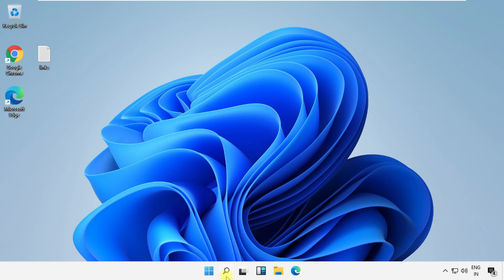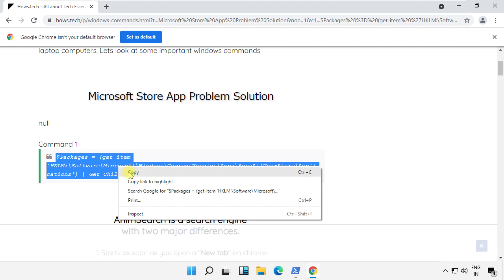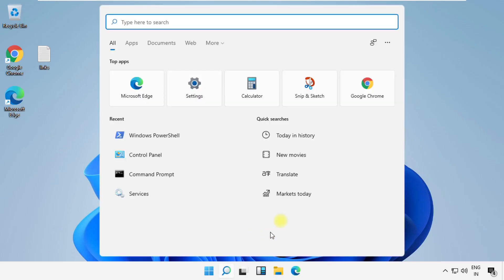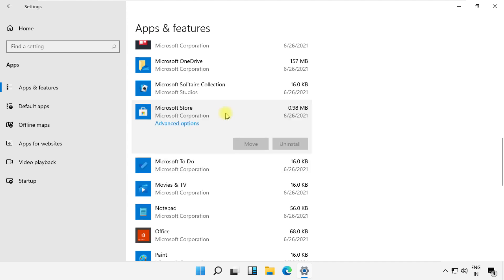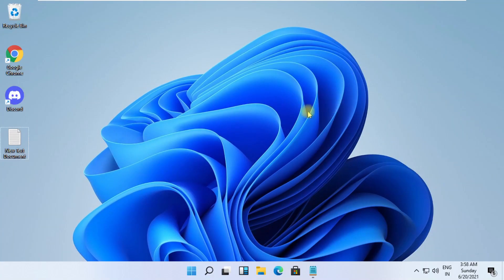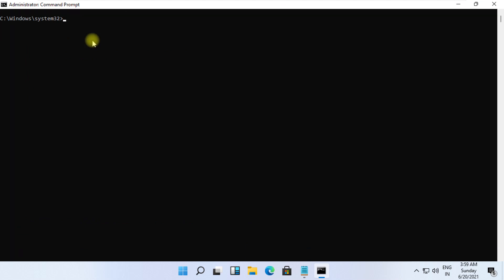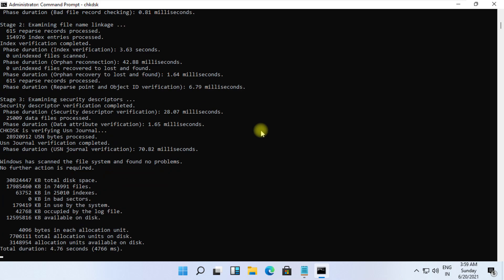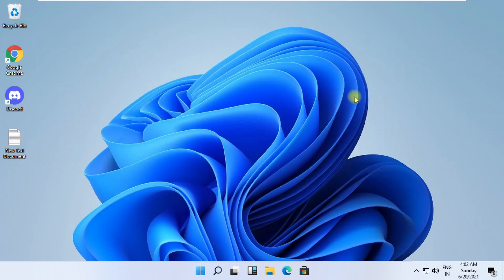How to Fix Apps Missing After Installing Windows 11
1) $Packages = (get-item 'HKLM:\Software\Microsoft\Windows\CurrentVersion\Appx\AppxAllUserStore\Applications') | Get-ChildItem
2) prompt
3) sfc /scanfile=c:\windows\system32\ieframe.dll
4) sfc /verifyfile=c:\windows\system32\ieframe.dll
5) assoc
6) sfc /scannow

Language : English